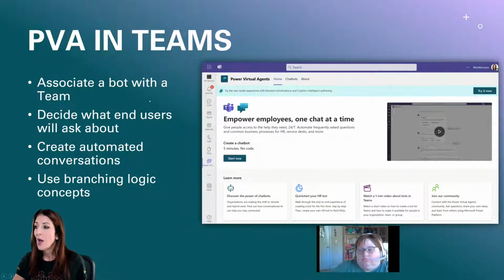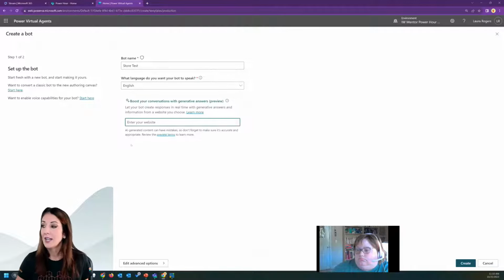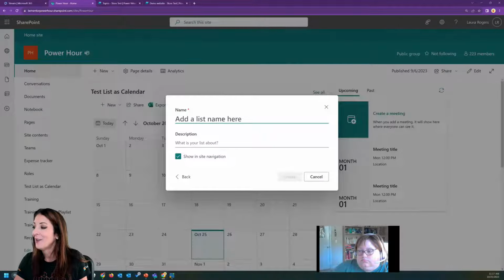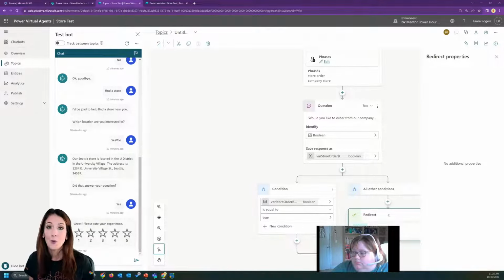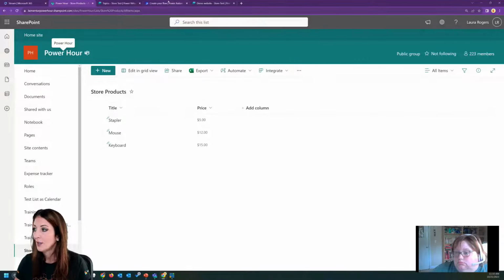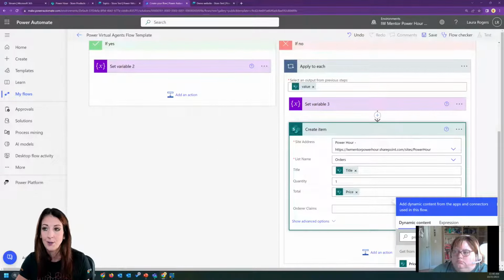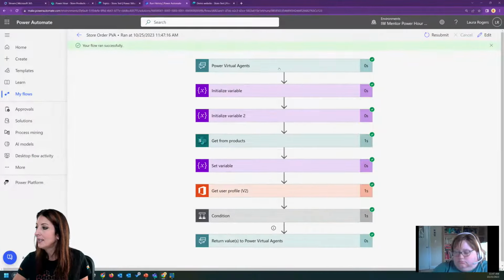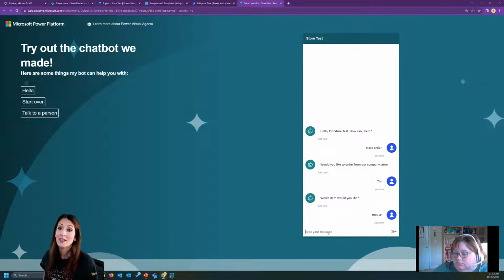Power Virtual Agents & Power Automate - Simple Integration Setup!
Learn about the integration from Power Virtual Agents to Power Automate, and how to make a bot kick off a flow.